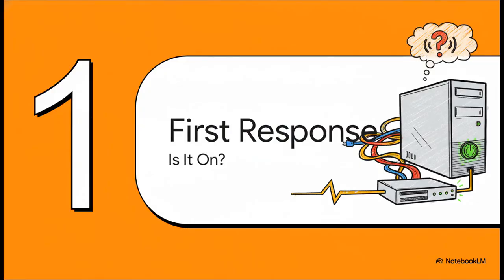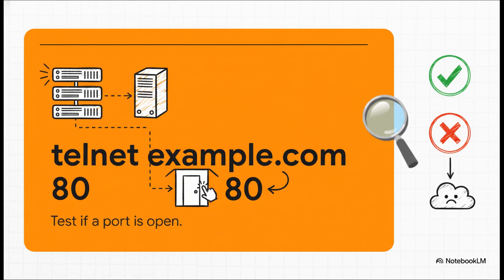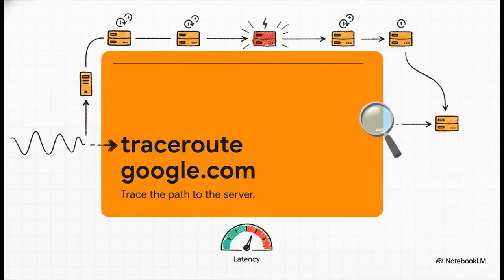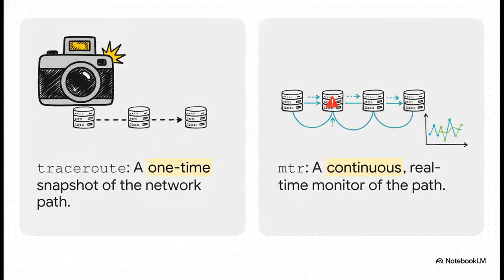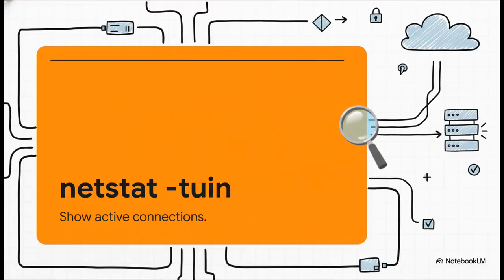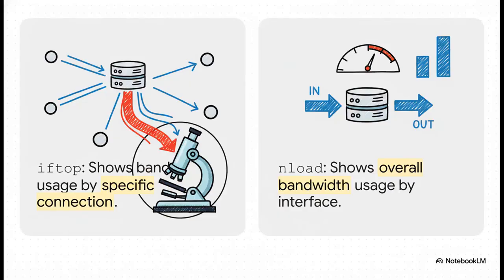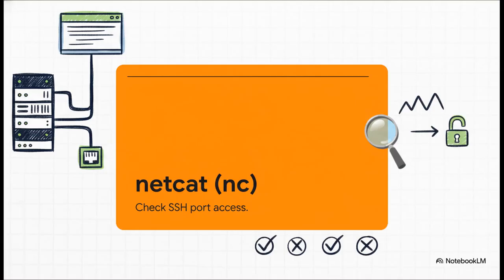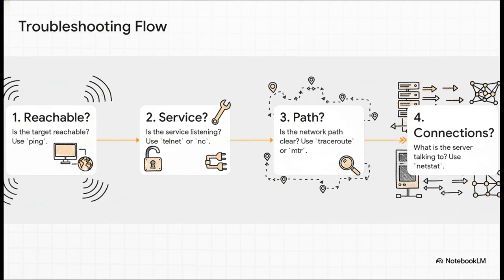Top Linux Network Troubleshooting Commands | Ping, Traceroute, Netstat & More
Understanding Linux networking tools is an essential skill for Cloud Engineers, DevOps professionals, and System Administrators.

In this video from ADILinux, we explore some of the most important Linux network diagnostic and monitoring commands used to troubleshoot connectivity issues and monitor infrastructure performance.

📌 In this video you will learn how to use:

✔ Ping – Check if a server or host is reachable
✔ Traceroute – Identify the network path packets take to reach a destination
✔ Telnet & Netcat – Test port accessibility and service availability
✔ Netstat – Monitor active network connections and traffic
✔ MTR – Analyze long-term network latency and packet loss
✔ iftop – Monitor live bandwidth usage in real time

These tools are widely used by Linux administrators, DevOps engineers, and cloud professionals to diagnose network problems and maintain reliable infrastructure.

Mastering these commands will help you troubleshoot servers faster and manage network performance efficiently.

🐧 Linux Administration
☁️ Cloud & DevOps Tools
⚙️ Server Troubleshooting
💻 Linux Commands for Engineers